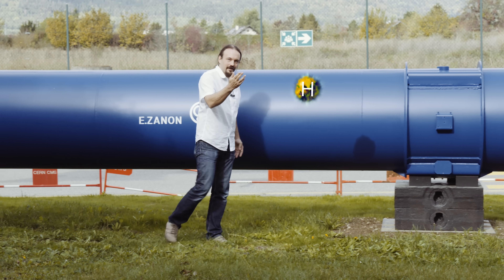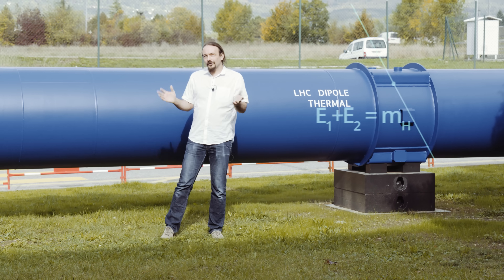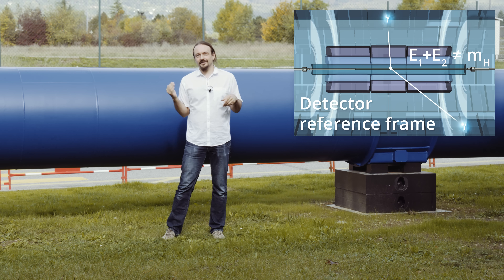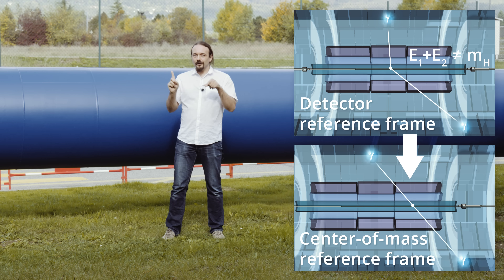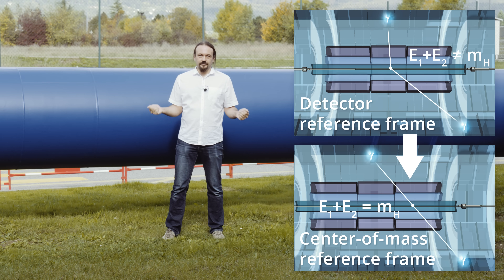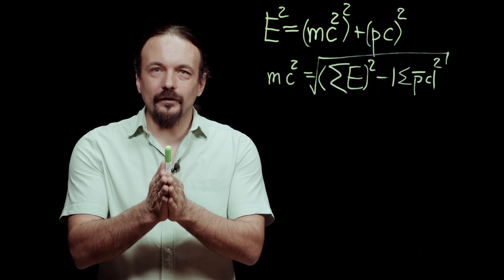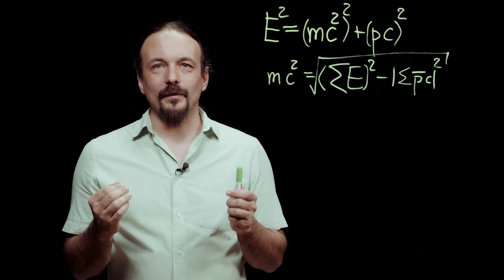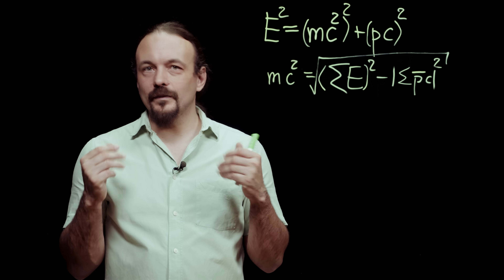The Higgs Discovery Explained - Ep. 2/3 | CERN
The lifetime of the Higgs is so short that you can't in any conceivable way "see" it. How do physicists detect it then?